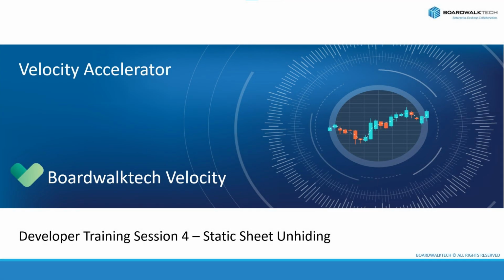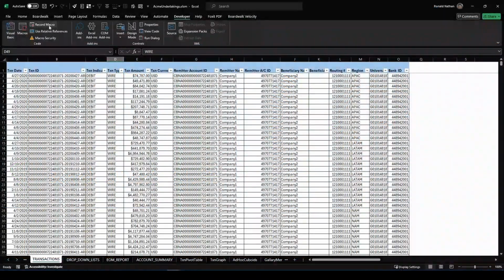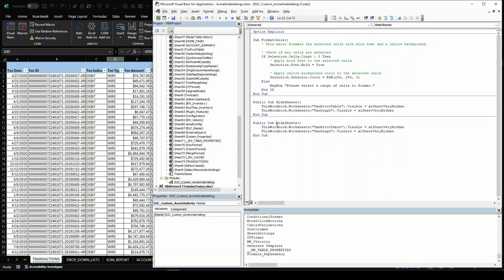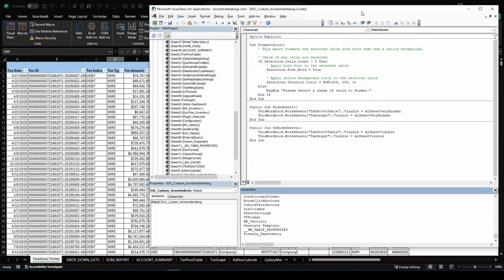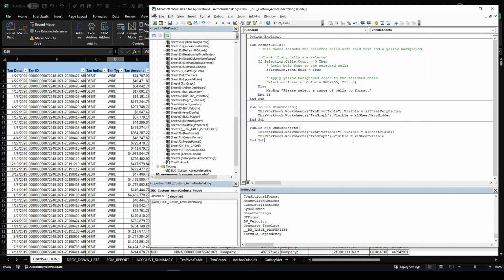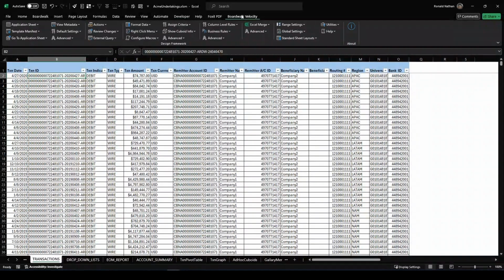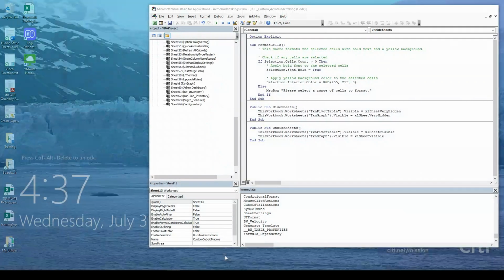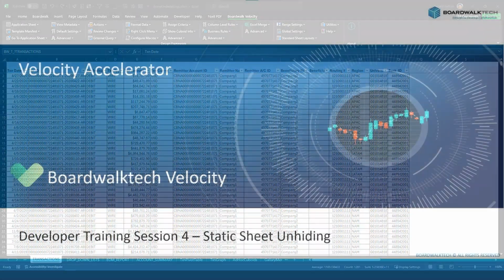08 StaticSheet Unhiding